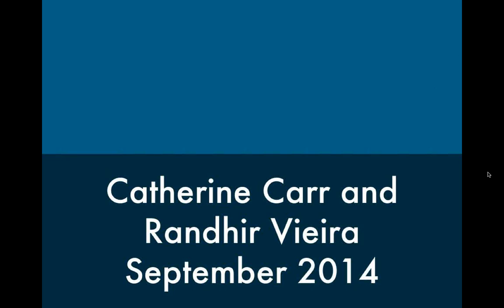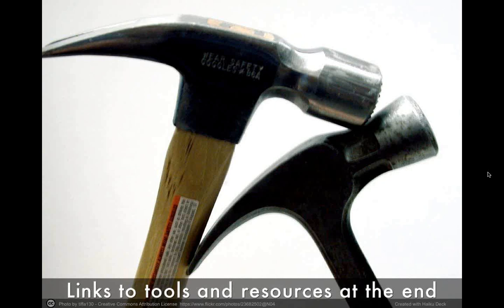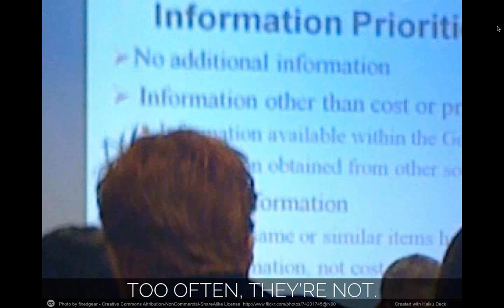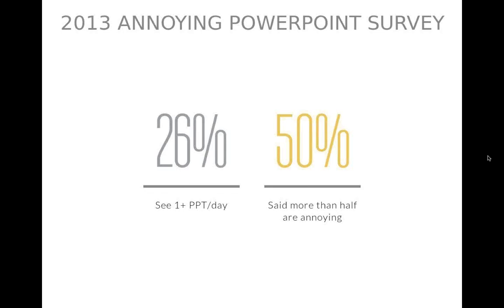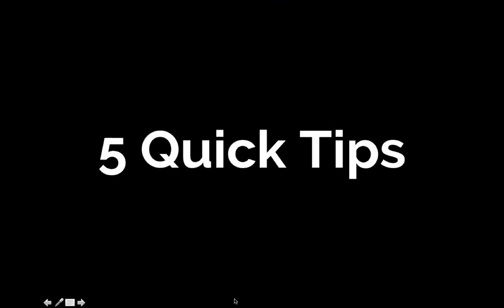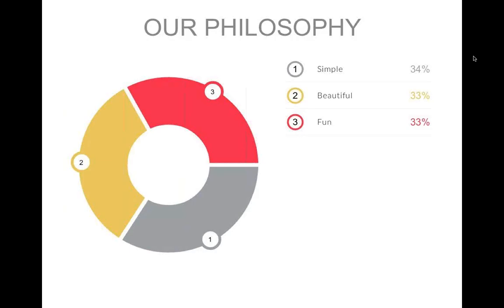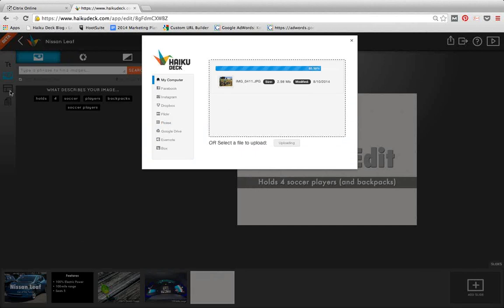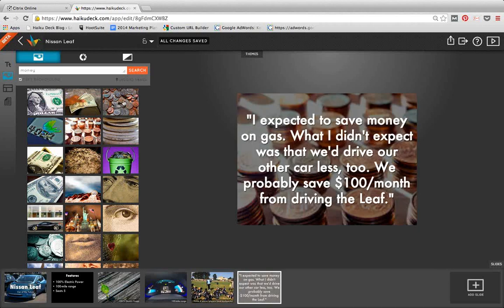Create Engaging Training with Haiku Deck and Mindflash Webinar v2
Are you familiar with the best practices for creating engaging training presentations, but still don't follow them?

In this webinar, Catherine Carr (VP Marketing at Haiku Deck) and Randhir Vieira (VP Product at Mindflash) will discuss:
- The importance of engaging content
- How to create engaging content with Haiku Deck
- Using Mindflash to deliver your engaging training content online